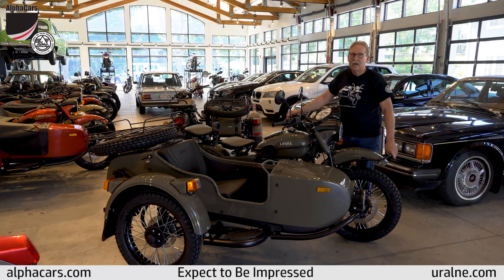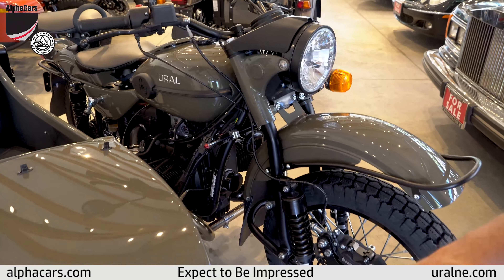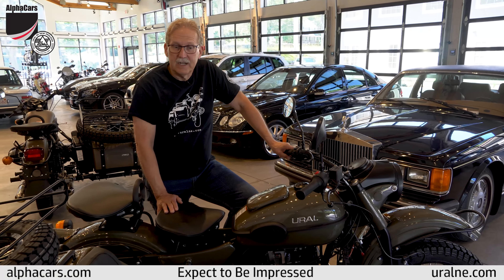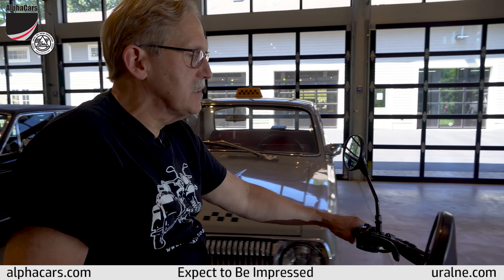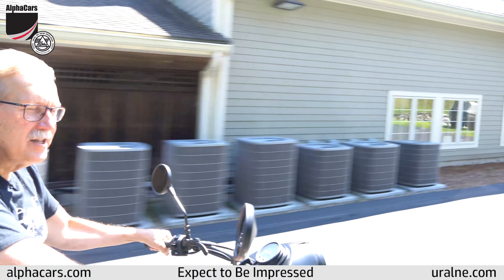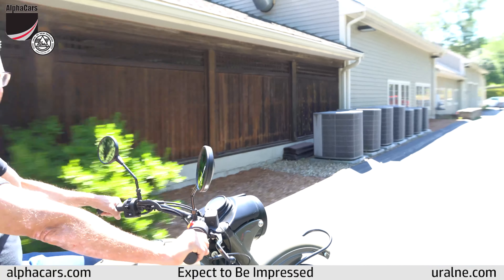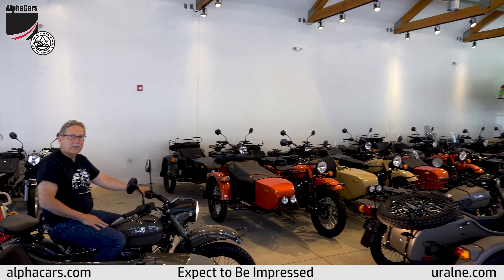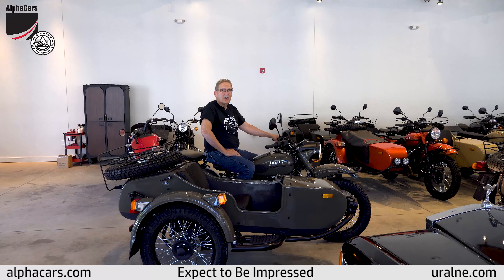2019 Ural Gear Up Olive Gloss Overview and Test Drive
Please head over to our main Youtube Channel @alphacars - there you will find all of the most recent videos highlighting both new and pre-owned Ural Motorcycles and our growing list of Parts & Accessories.

In this video, we take a look at the 2019 Ural Gear Up Olive Gloss.

Model: Gear Up
Trim: Olive Gloss
Exterior: Olive Gloss
Interior: Black
Stock#: 229607
Engine: 750cc 2cyl EFI

STANDARD ACCESSORIES

LED Sidecar Fog Lights
Sidecar Power Outlet
Sidecar Tonneau Cover
Jerry Can
Folding Utility Shovel
Luggage Rack
Universal Spare Wheel - Fits All 3 Positions
CYLINDERS

Precision honing for consistent sealing of rings at high temperatures
Cylinder bore allowing faster and better break-in resulting in improved oil retention and longer cylinder life.
Cooling fins increased in surface area for improved cooling efficiency.
CYLINDER HEADS

Exhaust port reduced in length for decreased cylinder head temperature.
Optimized intake and exhaust ports geometry for improved flow of gasses.
Re-designed cylinder head covers
PISTONS

Gravity cast from NASA388 (aluminum/silica alloy) with superior heat resistance to forged pistons.
Teflon inlaid skirt for reduced friction.
Hard anodized crown and top ring groove for increased high-temp longevity.
Manganese Phosphate coated compression rings.
Top ring face inlaid with high-tech plasma-sprayed Molybdenum offering increased durability.
Optimized piston ring groove tolerances.
Phosphate-coated piston pin.
OIL CIRCULATION SYSTEM

Improved oil pick-up design
Oil sump redesigned to maximize oil capacity without sacrificing ground clearance. Oil capacity increased to 2.6L.

All new EFI system utilizing Keihin throttle bodies
Electronic idle speed control for better start ability and stable idle speed.
Throttle position sensor for improved throttle response.
Fuel injector location optimized for increased efficiency.
Closed-loop EFI system for better fuel efficiency.
System fuel pressure increased for improved fuel atomization.
New self-priming, in-tank fuel pump with integrated filter and pressure relief
High-efficiency catalysts for reduced pollution without sacrificing power

WHEELS
All three wheels (and spare) now utilize the same hub which makes them fully interchangeable. The rims supplied by a new vendor are made from different aluminum alloy and have superior strength and finish.

“Fully interchangeable spare wheel."
PRICING
$16,999 MSRP*
$1175 Assembly & Setup
$675 Destination Fee
$999 Custom Color
$999 Powder Coated Drivetrain
$600 Undercoated Sidecar and Fenders
$600 Sidecar Interior Ceramic Coating
$200 Fuel Tank w/ Storage
$22,247 RETAIL PRICE

Shown with the following NOT included in listed price:
$ 299 Classic Dual: Front & Rear Tractor Seats with Padded Covers

Seating Options
Classic Dual: Front & Rear Tractor Seats with Padded Covers - $299
Classic Solo: Front Tractor Seat with Padded Cover and Rear Fender rack-$0.00
Modern Bench Style: Enduro Bench Seat - $0.00
Two-up Bench Style: Touring Bench Seat - $295.00

FINANCING AVAILABLE
We offer financing through Freedom Road Financial, many customers also use a local credit union when financing their purchases

2 YEAR WARRANTY

Every Ural comes with a 2-year, unlimited mileage warranty.
A 3rd year can be purchased for $850 USD

*MSRP Excludes tax, license, registration, delivery, set-up, and dealer-installed options.

To see a full list of options be sure to check out our

Product Number:

Specializing in:
Ural Sidecar Motorcycles
And Used Cars and Bikes

649 Massachusetts Ave, Boxborough MA 01719

178 Great Road, Acton MA 01720